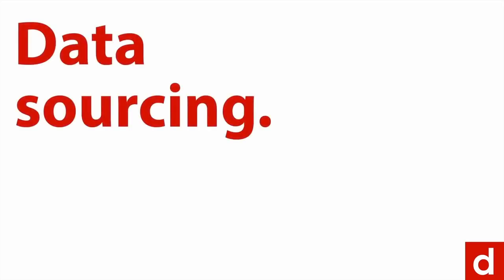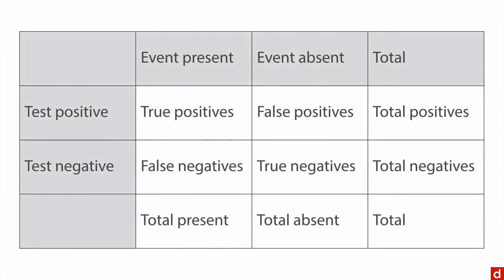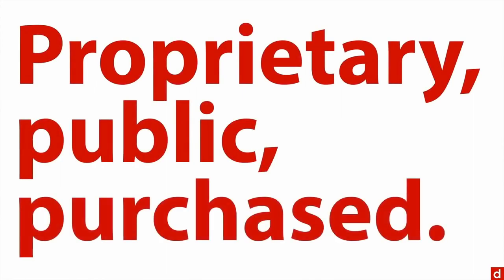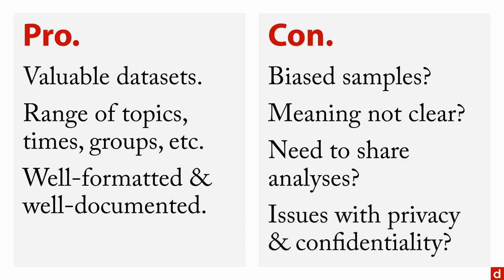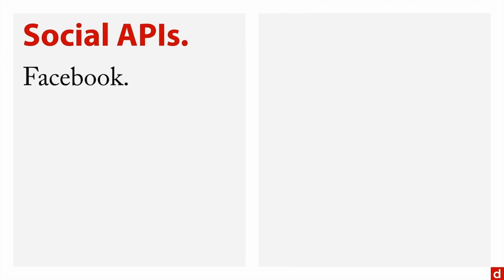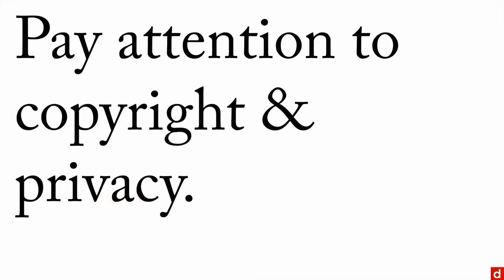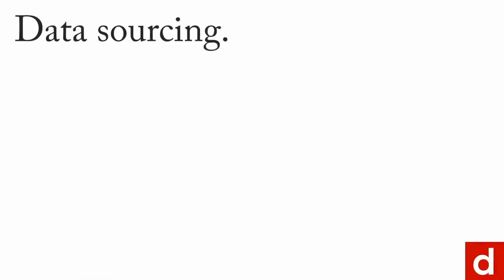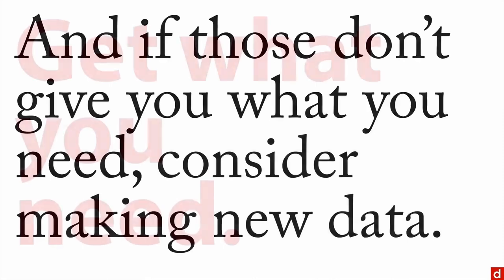Data Sourcing: Foundations of Data Science | Introduction to Data Science #2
An easy understandable introduction to Data Science lead by Barton Poulson. If you are a data- or computerscience student, this video is perfect for you, to finish your engineering degree.

Contents:
- Welcome (1.1)
  - Metrics (2.1)
  - Accuracy (2.2)
  - Social Context of Measurement (2.3)
  - Existing Data (3.1)
  - APIs (3.2)
  - Scraping (3.3)
  - New Data (4.1)
  - Interviews (4.2)
  - Surveys (4.3)
  - Card Sorting (4.4)
  - Lab Experiments (4.5)
  - A/B Testing (4.6)

Course created by Barton Poulson from datalab.cc.